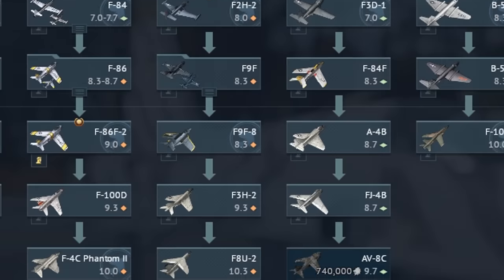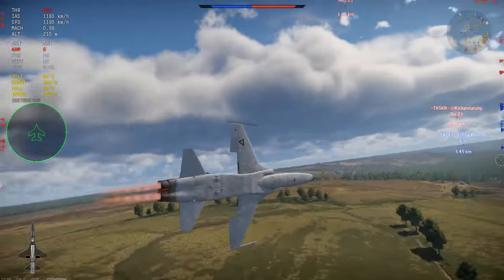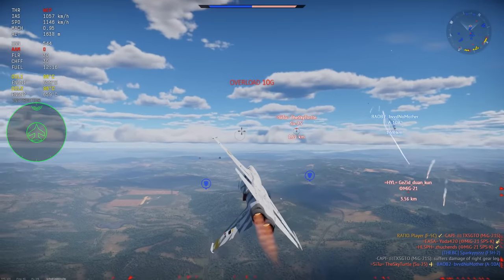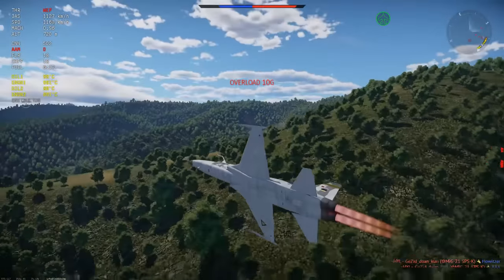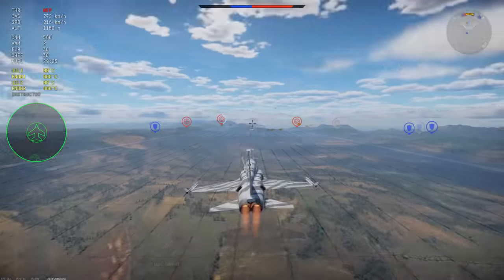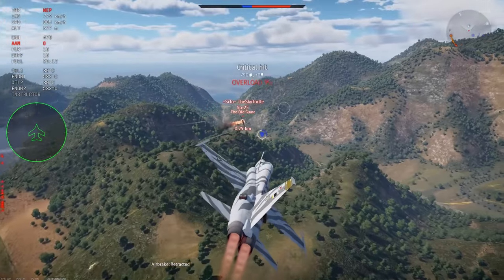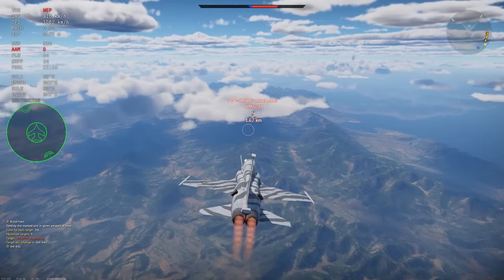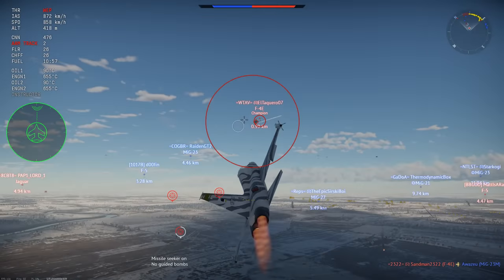How To Grind Out The F-15 Eagle | F-5C [9 Kill Game, 1v7]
The F-5C is the best way to grind out the f-14 hands down, I hope this video helps you out if you buy it.